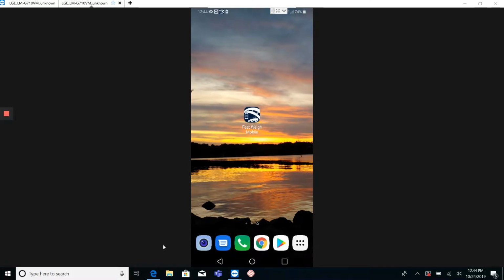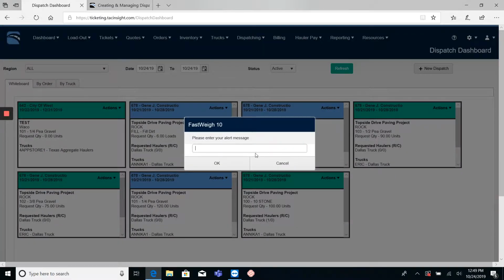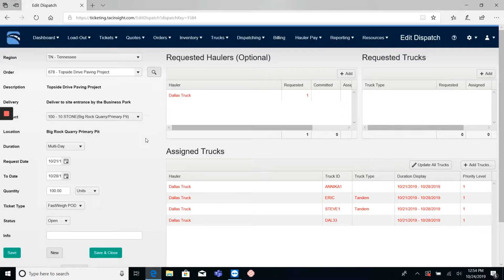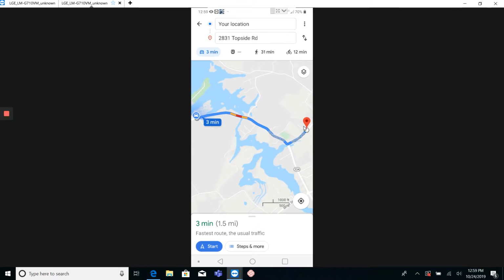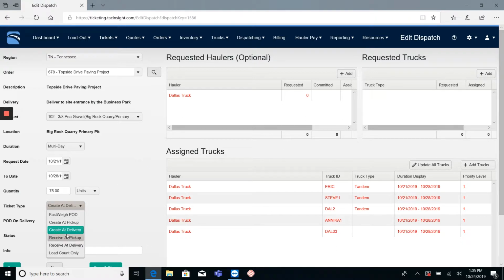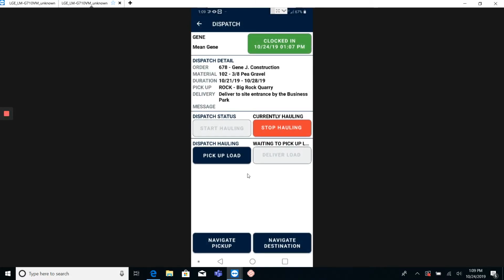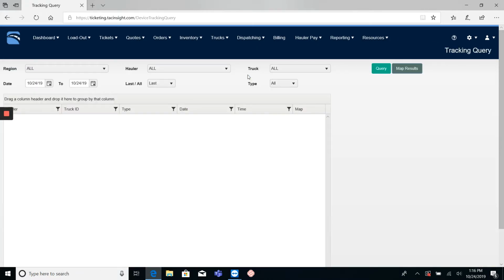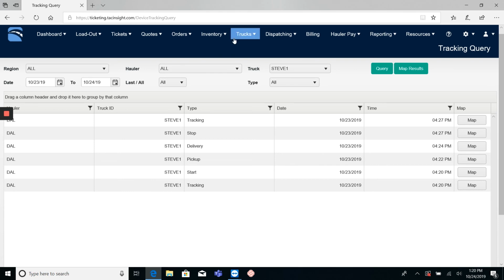Dispatching for Mobile (In-Cab Driver App) | Fast-Weigh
An in-depth overview of the Fast-Weigh Dispatching Mobile App.

Here's our video on Dispatching for Web (watch this first!)

The Fast-Weigh Dispatching suite integrates fully with your ticketing and hauling data so you can ticket, dispatch, and track trucks, all on a single platform. Keep truckers accountable with live GPS mapping, alert drivers with SMS text notifications, and manage your hauling operations with a modern web interface you can access from anywhere.